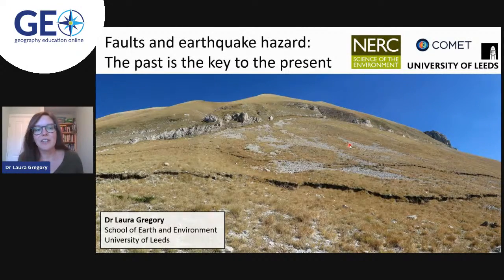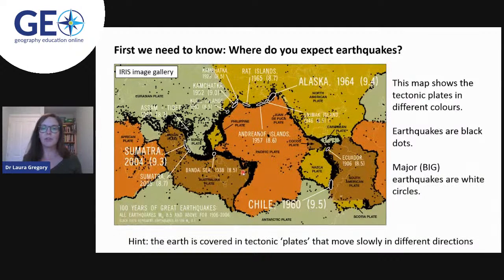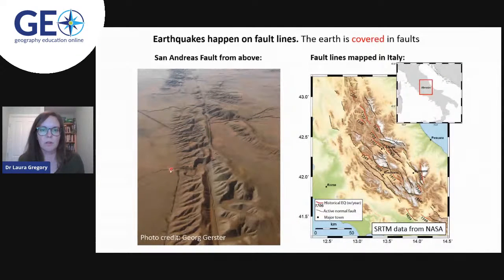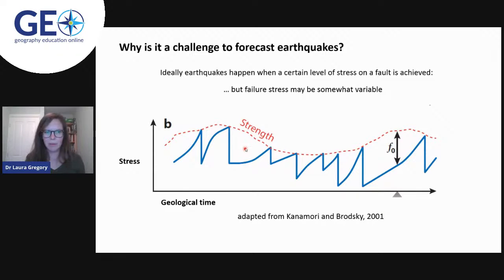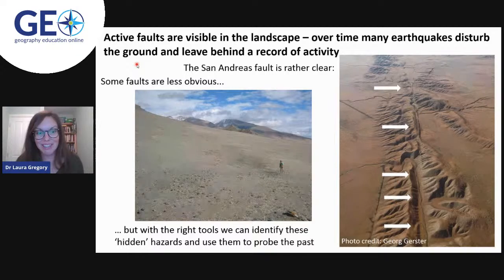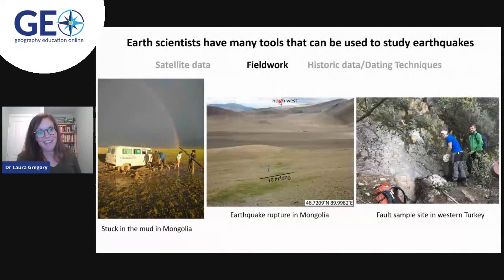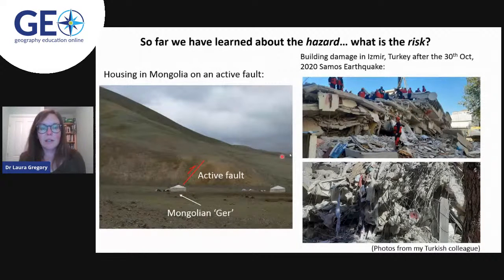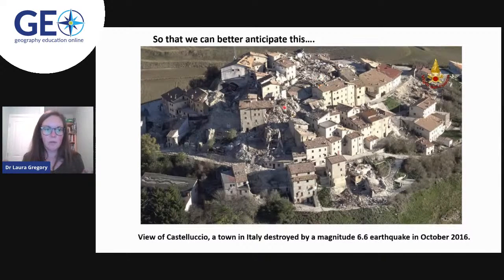Faults and earthquake hazard: the past is the key to the present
Earthquakes happen suddenly and without warning, often causing mass devastation to populations living close to fault lines. It is not possible to predict earthquakes, but we can use geology to determine how often, how big, and where earthquakes are likely to occur. This lecture will explore why it is such a challenge to accurately forecast earthquakes, and show how our research on faults from Mongolia to Italy is leading to a better understanding of how and when earthquakes may strike.

Hosted by Laura Gregory from University fo Leeds.